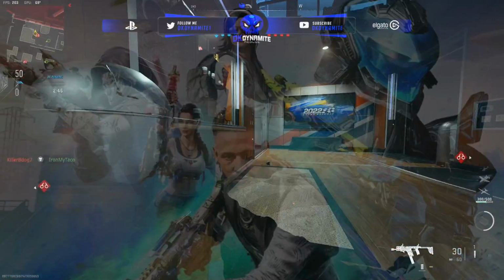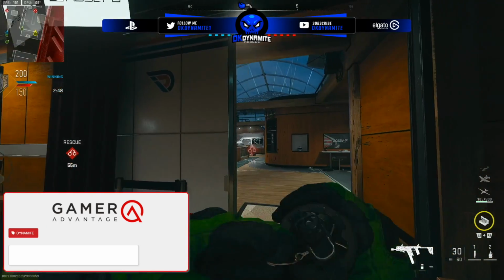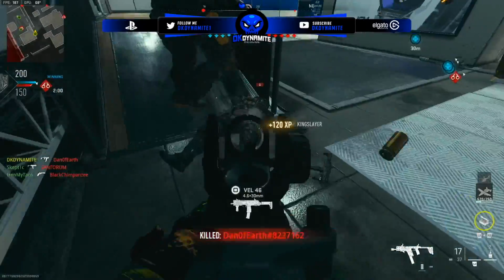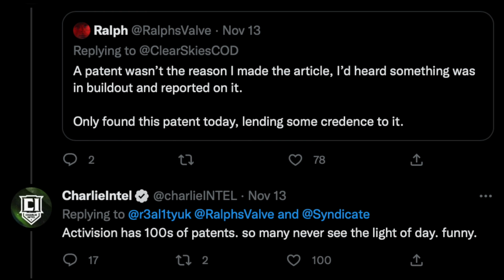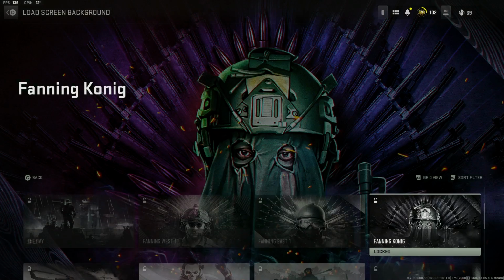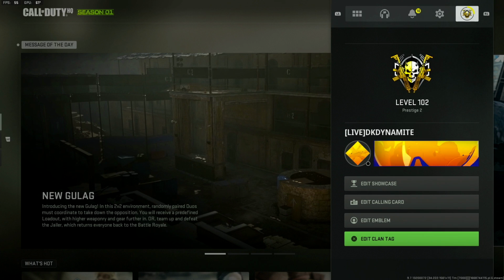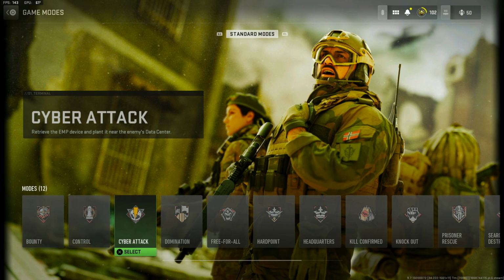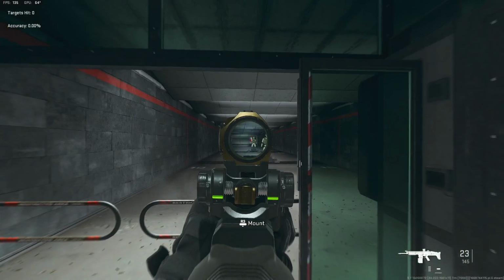The Modern Warfare 2 Season 1 EVENT That You Didn’t Know Was Happening…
Modern Warfare 2’s FORGOTTEN Mode is About to Be VERY Important… ]

Timestamps
0:00 - Introduction
0:35 - Capture Your MWII Clips Using Sizzle!
1:37 - Event Beginning TOMORROW in MWII...
2:21 - Mastercrafts Or Reactives Coming to MWII?
2:53 - You DIDN'T Notice This Update For Season 1!
4:06 - NEW Feature Leaked For MWII Multitplayer
5:21 - Be Careful What You Believe With MWII Leaks
6:19 - More Customization Updates Coming in Season 1
6:56 - Massive Footstep Audio Changes Revealed...
7:45 - Uninstall ANY Mode Or Warzone 2 in COD HQ
8:36 - Return Of Clan Tag Editing & War Tracks Leaked
9:30 - Cyber Attack & Bounty Added, But CDL Removed!
10:26 - Update to Firing Range, Are More On The Way?
11:18 - Closing Statements

                                           💣 ~dkdynamite~ 💣